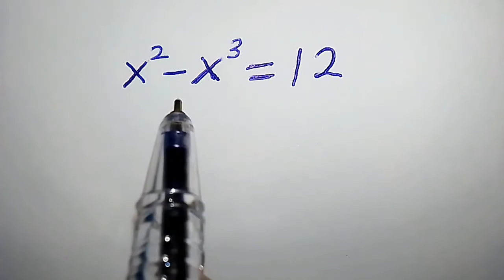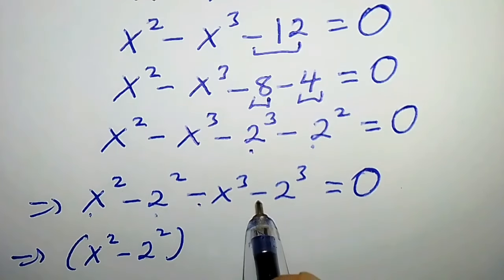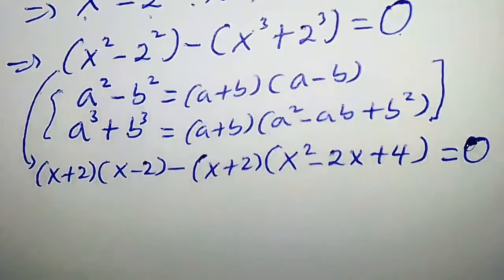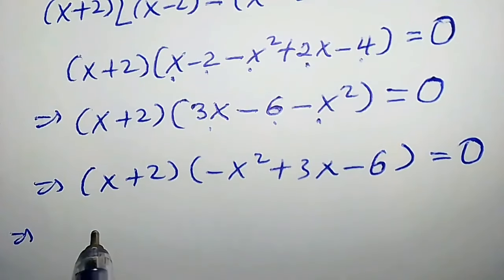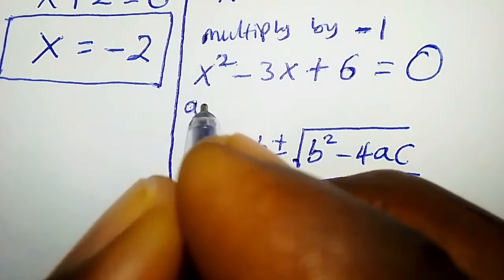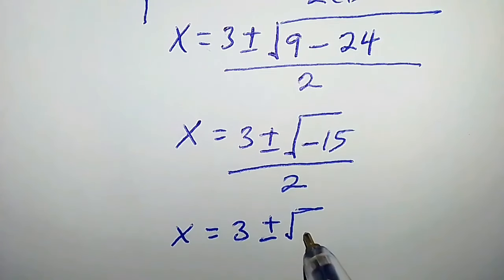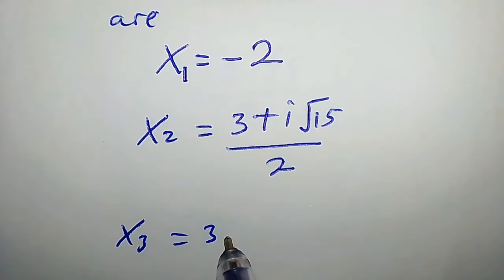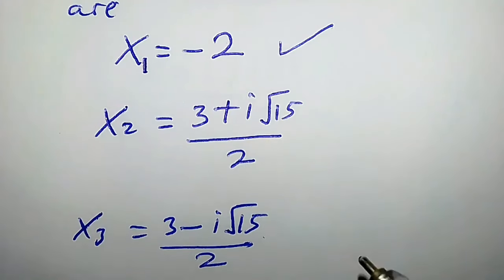A Nice Olympiad Maths Question | Math Olympiad Question